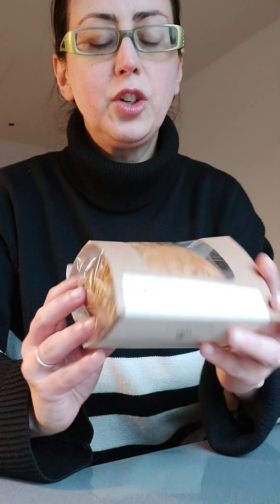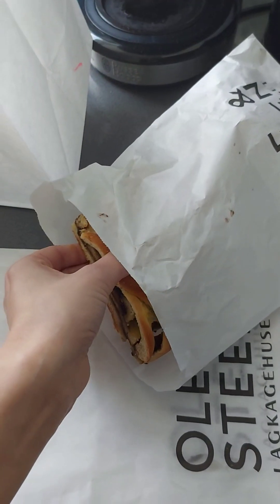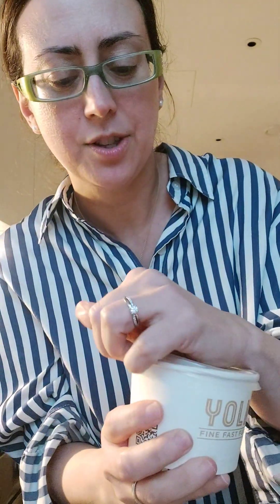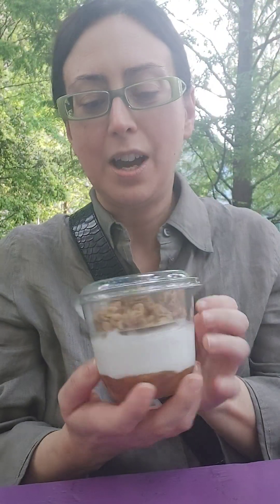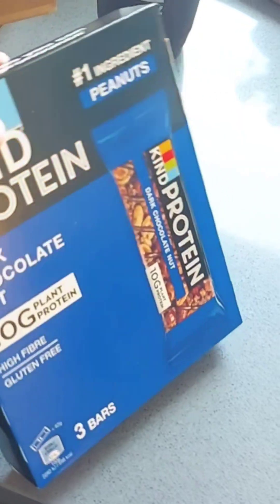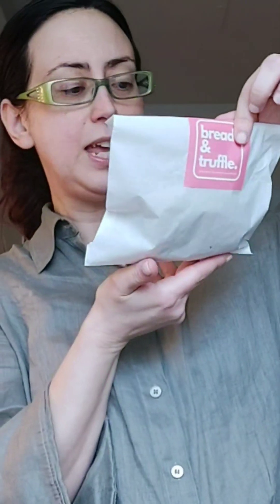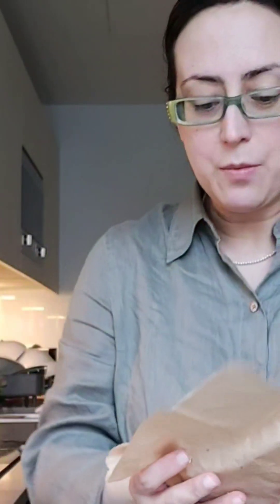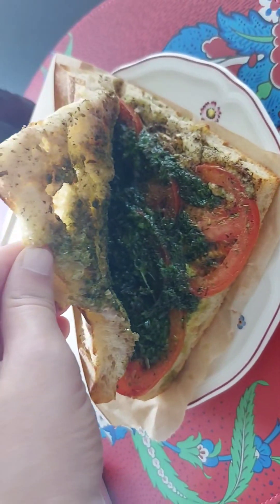I Tried the Too Good To Go App For A Week: Shocking Food Deals & Big Savings | Helen Tsokana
Join me as I take on the Too Good To Go challenge for a week! Discover the amazing food finds and savings I scored from local restaurants. From delicious meals to unexpected treats, see how this app helps reduce food waste while satisfying my cravings. Is it worth it? Watch to find out!

✨ What is Too Good To Go?
Too Good To Go is an app that connects users with restaurants and stores to buy surplus food at a reduced price, helping to combat food waste.

📦 In this video:
My daily experiences using the app
The variety of food I received
Thoughts on whether it's worth trying!

Helen 💋

☕️ 1,743

Wearing COS outfits throughout this video